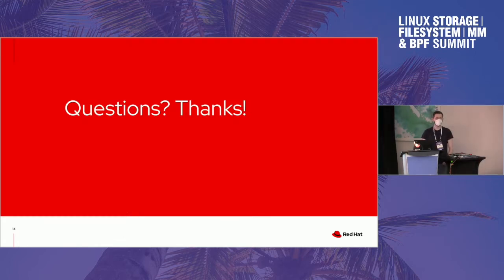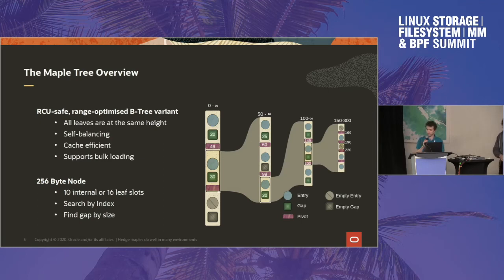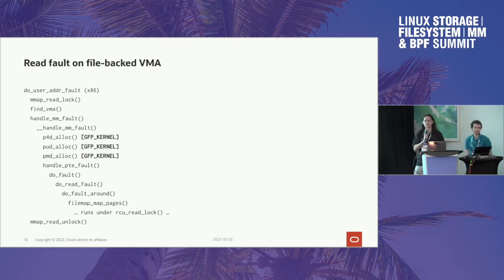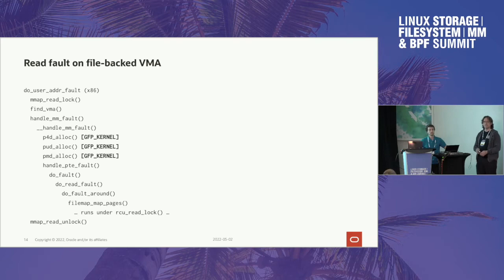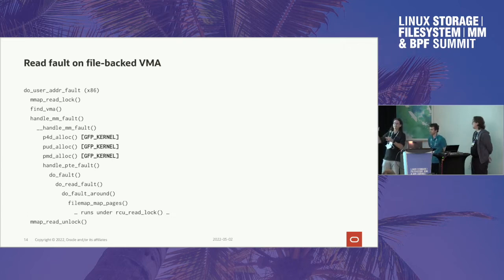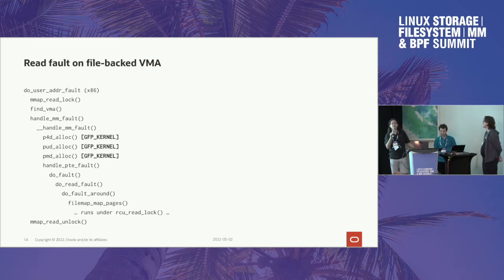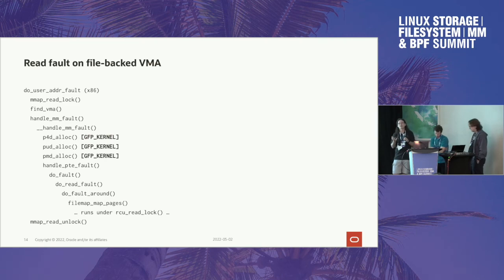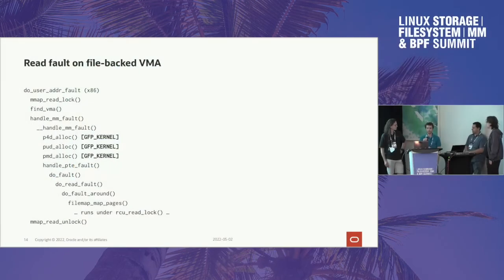The Maple Tree + Lock Scalability - Liam Howlett and Michel Lespinasse